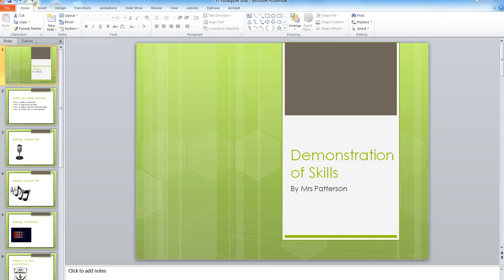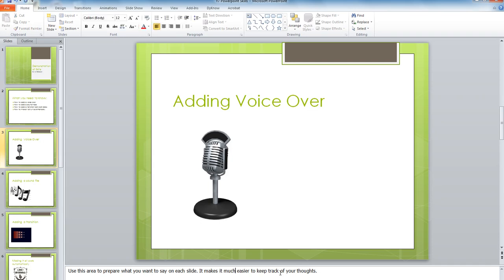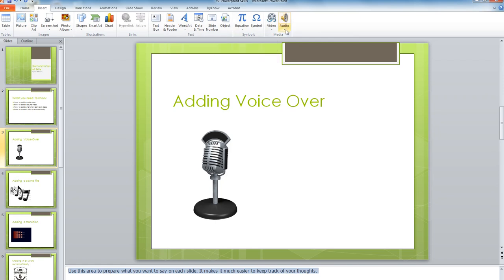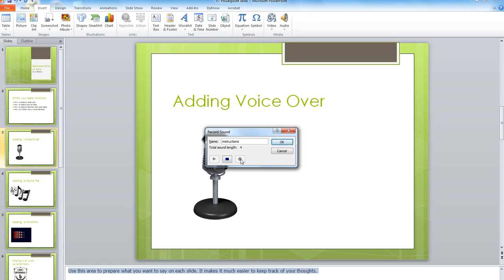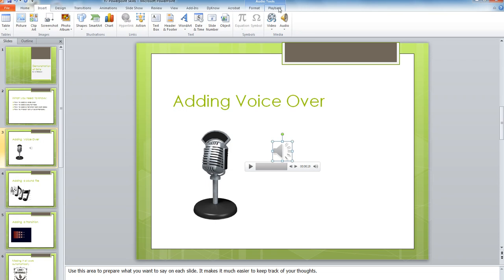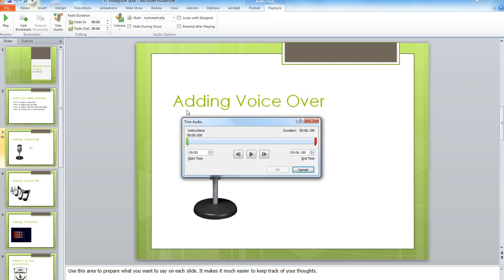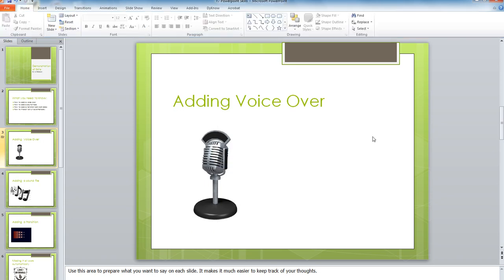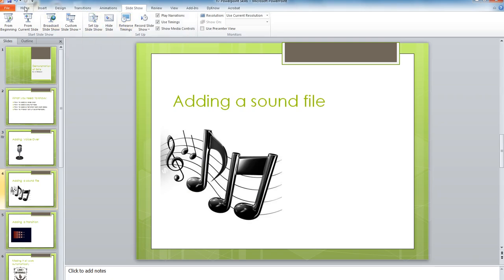Y7 PowerPoint - Voice Over